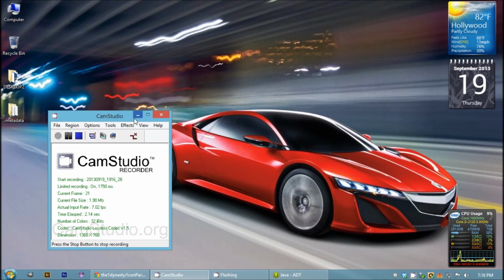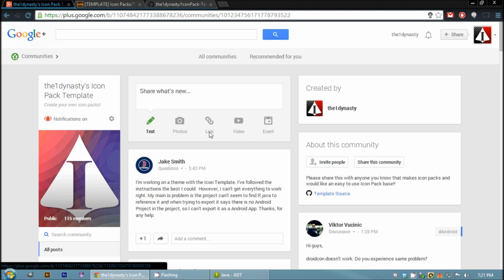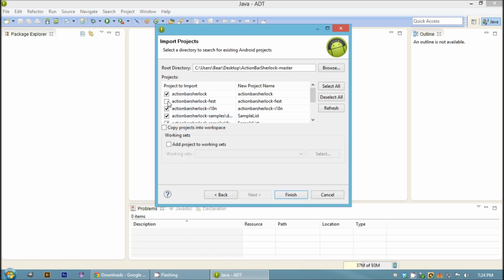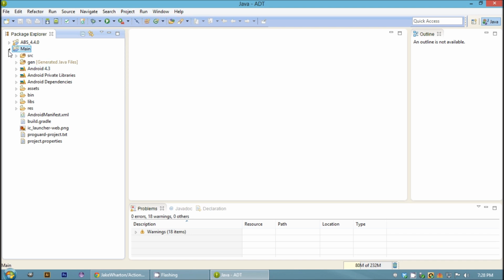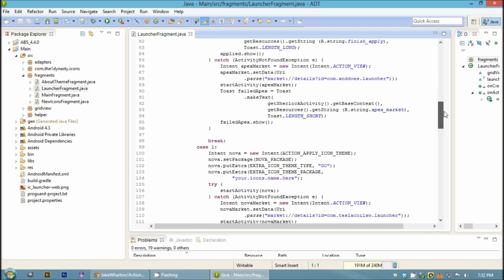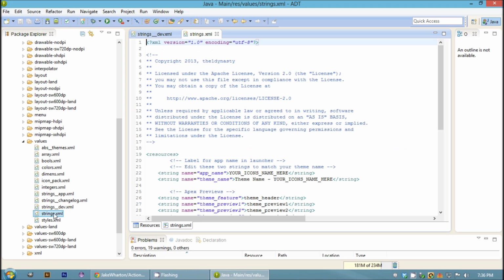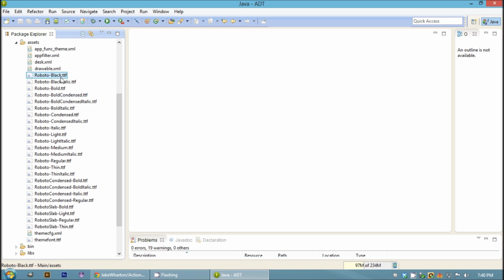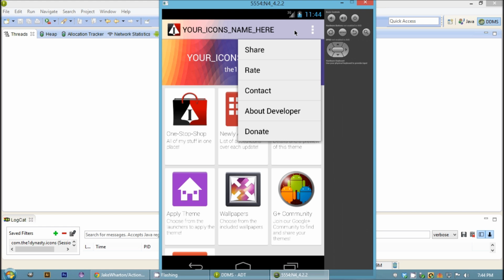Icon Pack Tutorial 2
Someone will get offended at this :)